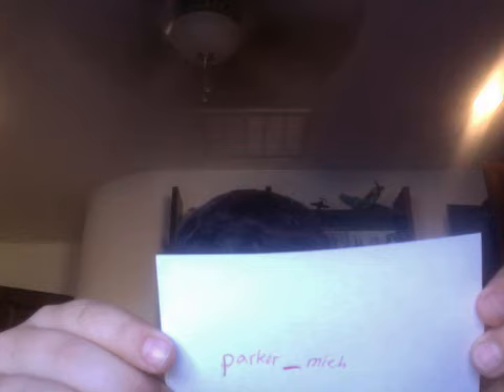FREE INSTAGRAM FOLLOWERS NOT FAKE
HOW TO GET REAL EVERLASTING INSTAGRAM FOLLOWERS FOR LIFE NO MONEY FOR FREEEEEEEEEEE